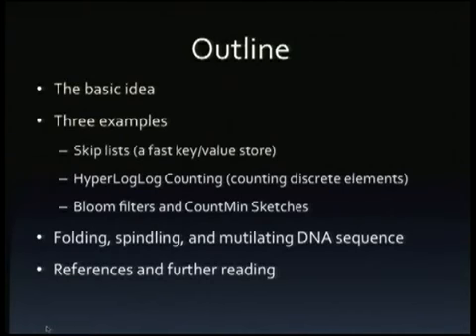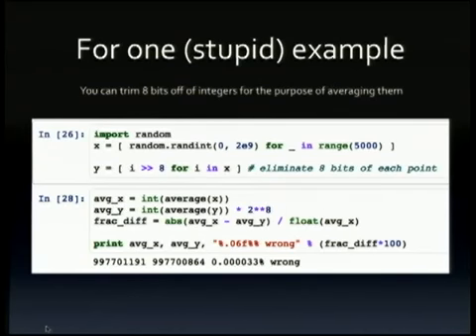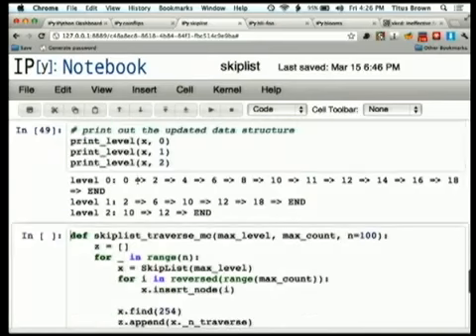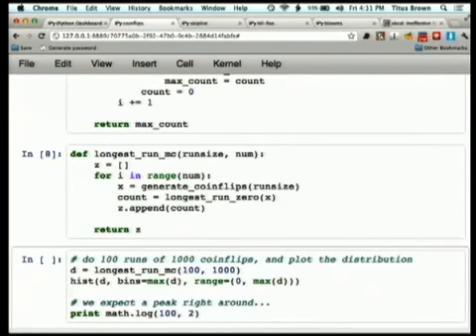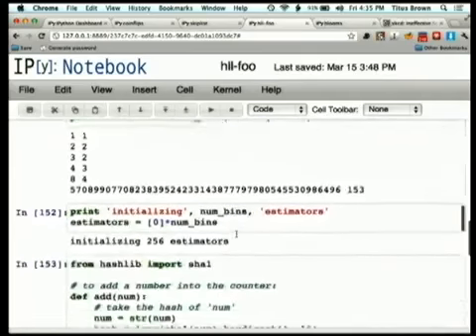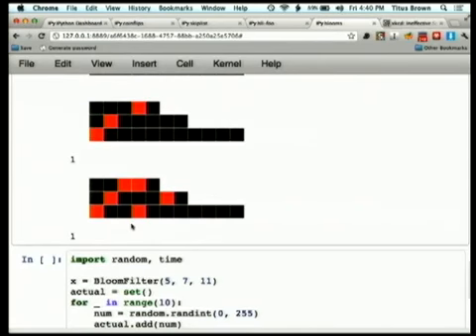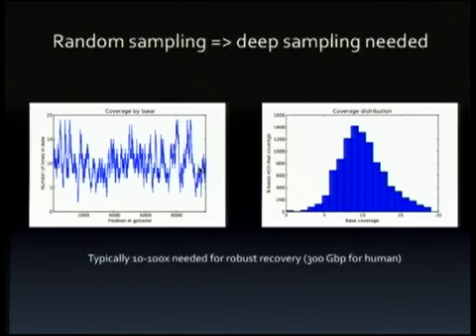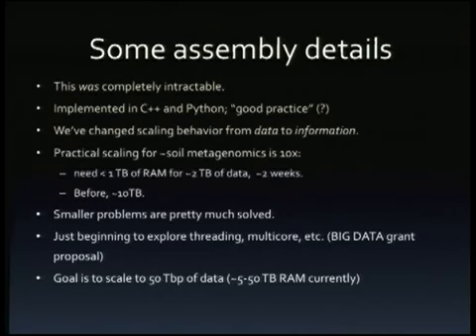Awesome Big Data Algorithms